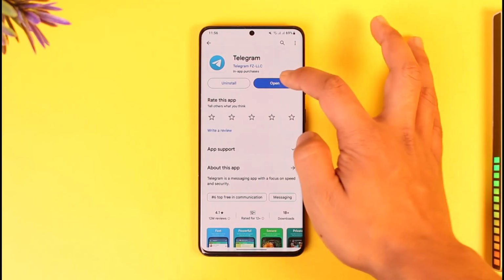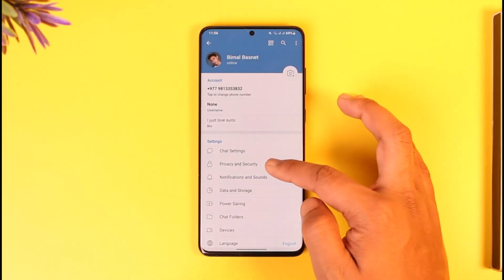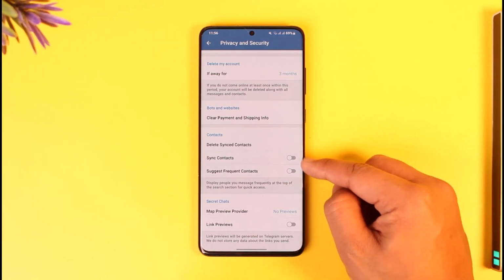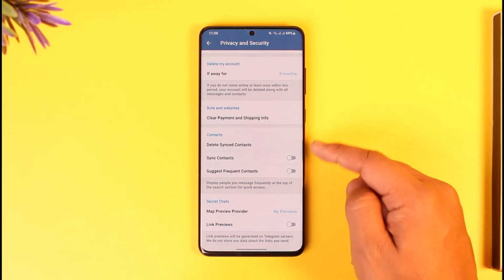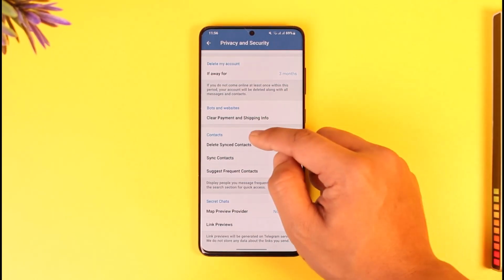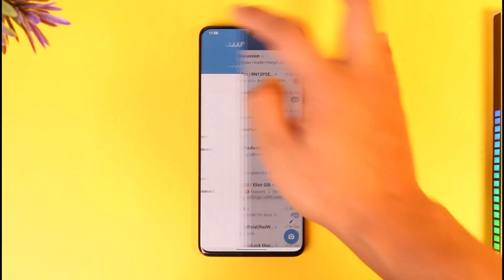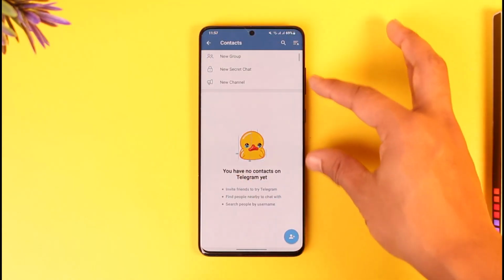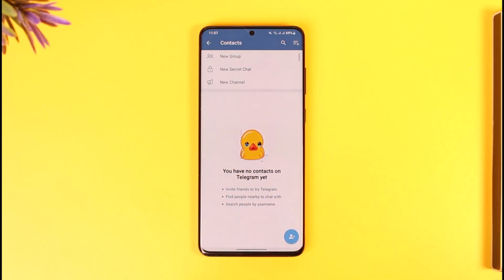Telegram How to Remove Contacts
In this tutorial video, I will quickly guide you on how you can remove contacts on Telegram. So, make sure to watch this video till the end. We try to be responsive to as many questions as possible.

► Chapters:
0:00 Introduction
0:10 Remove Contacts
1:09 Conclusion